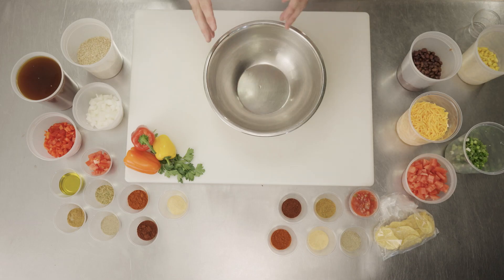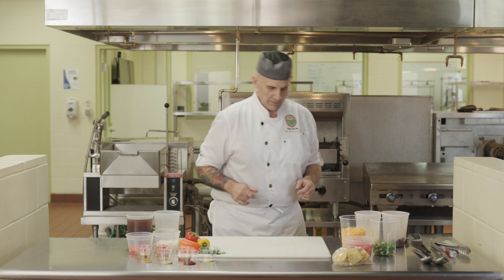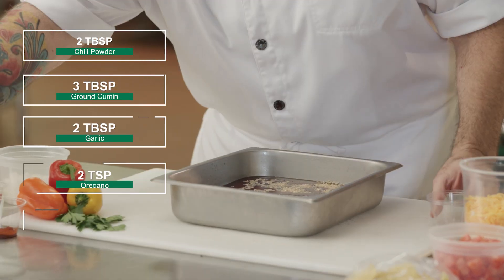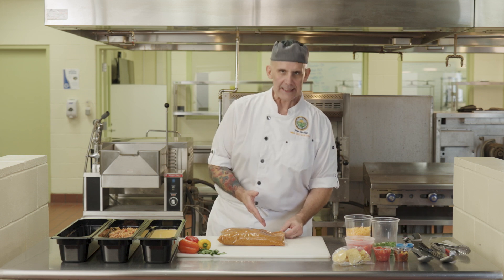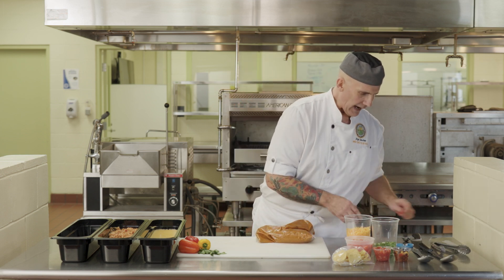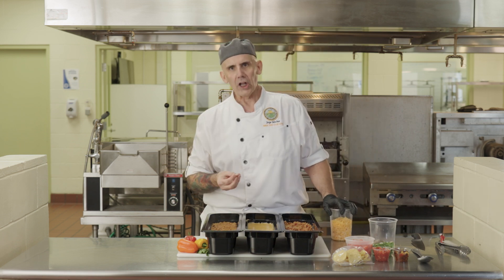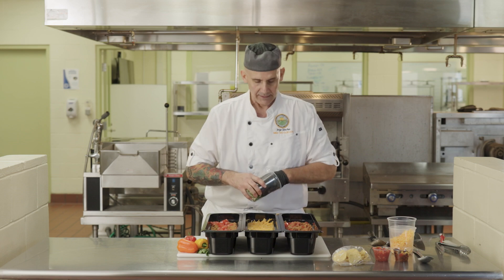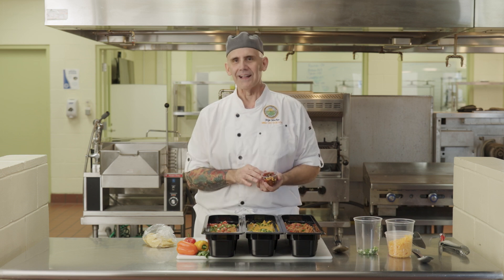Taco Queso Bowl & Spanish Rice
Join Chef Jorge in the kitchen as he prepares a new dish for your Florida students to enjoy!